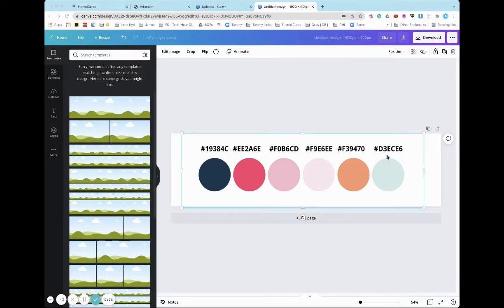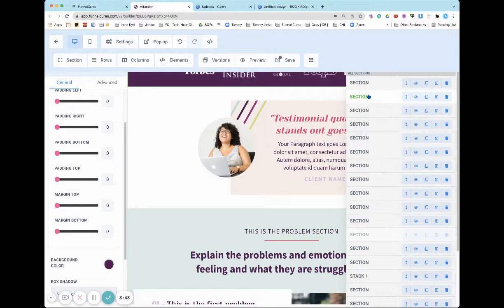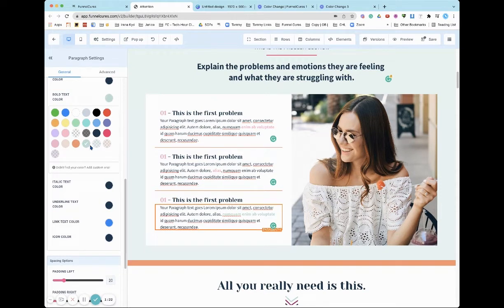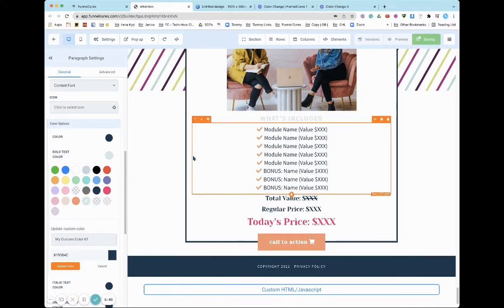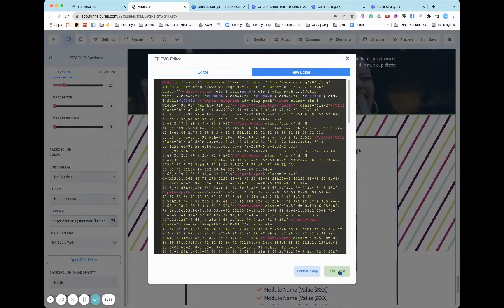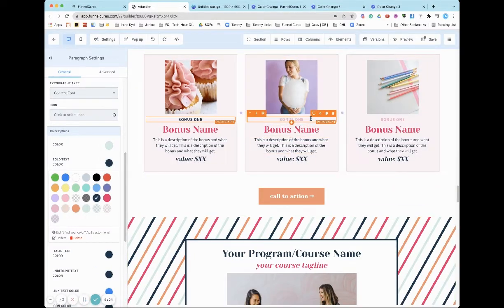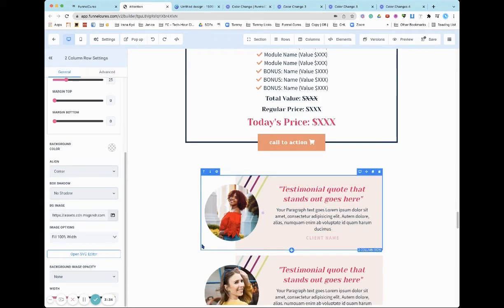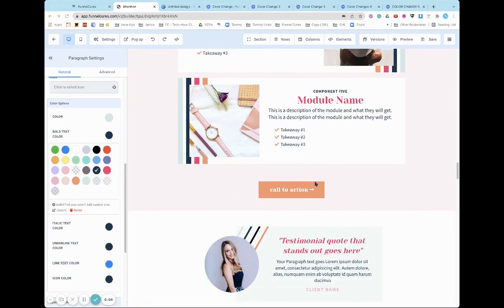How to customize funnel page colors | FunnelCures Tech Tutorials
In this video, our Tech Wizard, Liz covers how to customize colors and branding for beautifully designed funnel pages.

RESOURCES YOU'LL LOVE

Video Hot Points ||

Customizing colors on funnel pages
How to make colors cohsive and on brand in your funnel

Who is Tammy Lane?

The Tech Doc Behind FunnelCures...
My amazing team and I have been creating funnels since the dawn of Facebook, and in those years I’ve brought in more than $20 million of sales online. So, you could say we’ve got some experience. Before I spotted the enormous gap screaming for a simple, one-stop funnel product, I spent some significant time in the trenches creating my own multi-million-dollar businesses - three times! I’ve also worked as a CPA (Accountant) which means I look at everything from a risk vs reward perspective and always ensure the numbers will make sense for our clients. For more than 15 years, my team and I have been building 7 figure Facebook funnels for my private clients so they can reap the benefits of never-ending, high-quality leads, clients, and sales while they do great things in the world. After realizing it could have been so much quicker, cheaper and way less painful if I’d just had the right solution to start with (for myself and my clients), I decided to build the solution.

That pain and frustration are what led to FunnelCures™️.